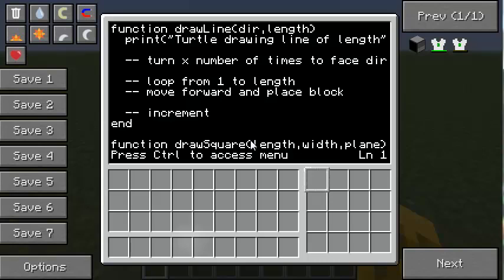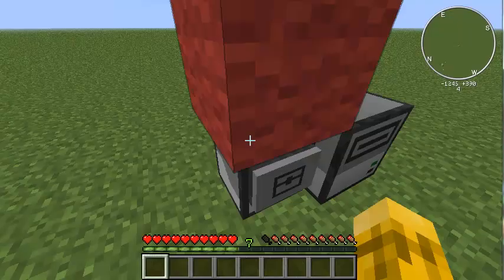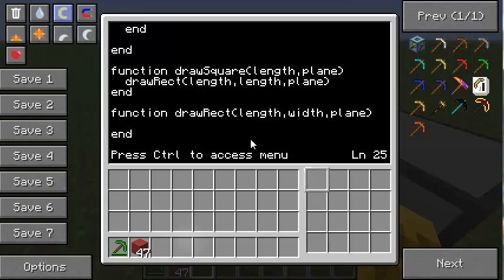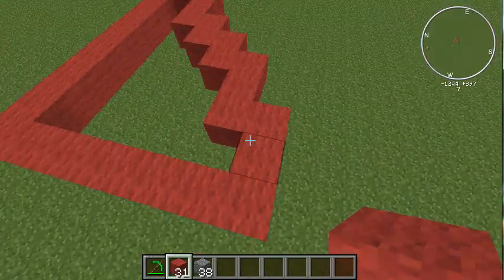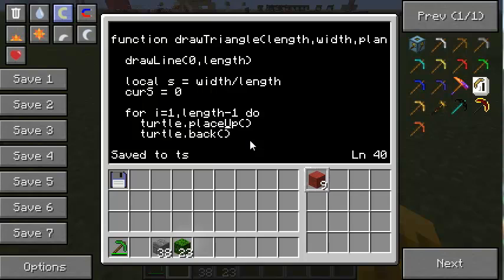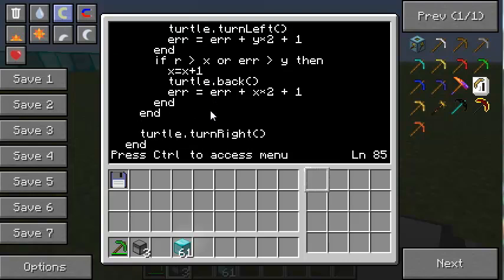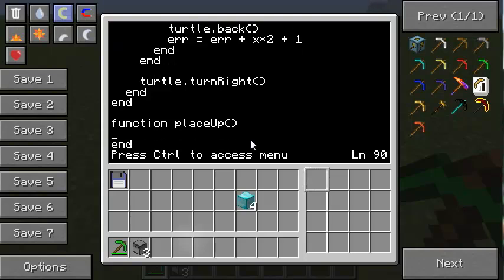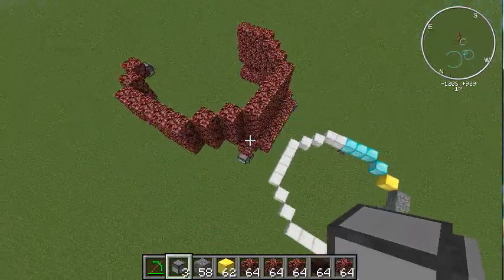Minecraft ComputerCraft Tutorial 11 - Custom Turtle API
In this tutorial I write an API that allows turtles to build lines, squares, rectangles, triangles, and circles.